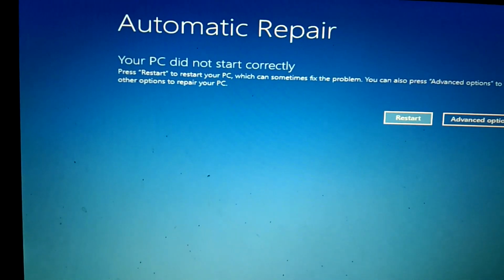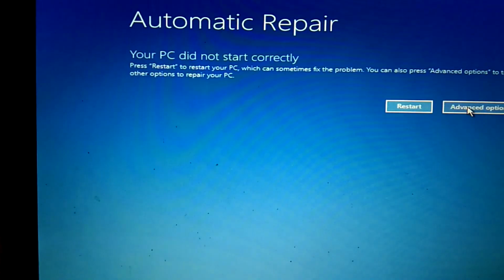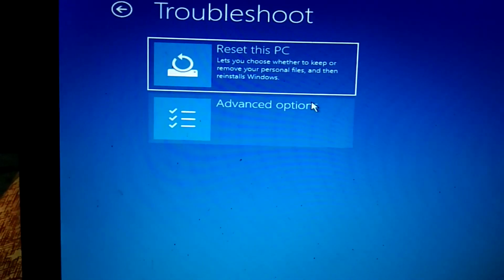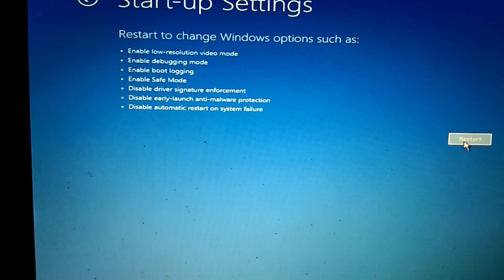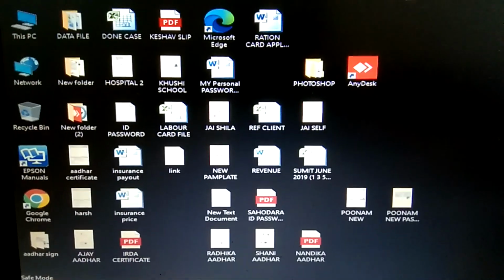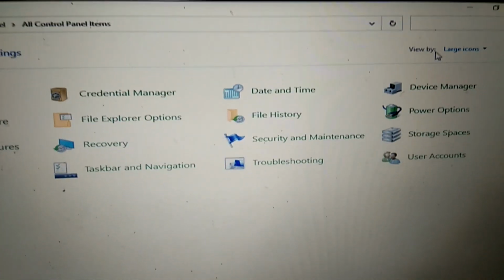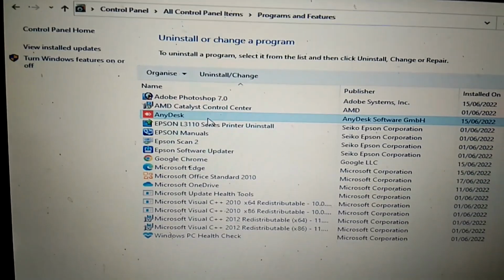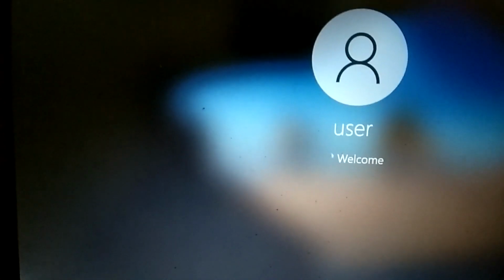Solved: Windows 10 Won't Boot (100% Working Solution)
You may come across an error message that reads “Your PC did not start correctly” right after you boot into Windows. While this error isn’t grave as a one-off, you should pay attention to it if you encounter it repeatedly.

Various causes can trigger this error, such as a recent hardware upgrade, a new or updated driver, or file system corruption. If it’s the first time you see the error, try to restart your PC and see the error appears again.

GUYS LOVE YOU ALL